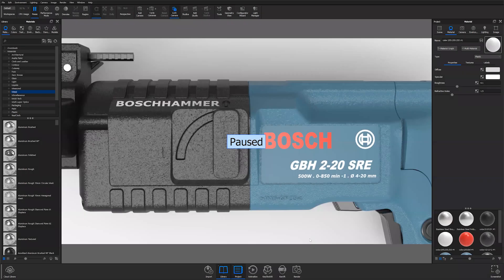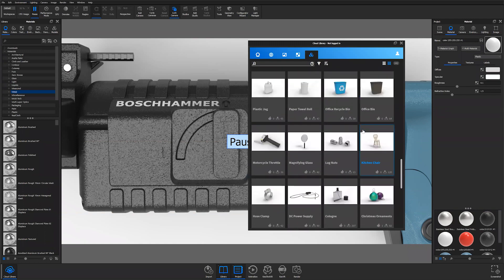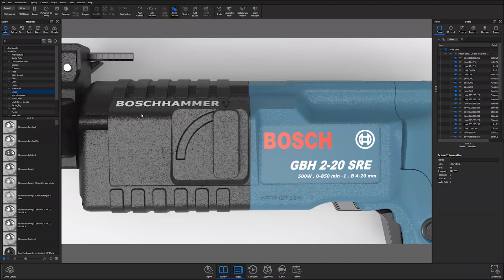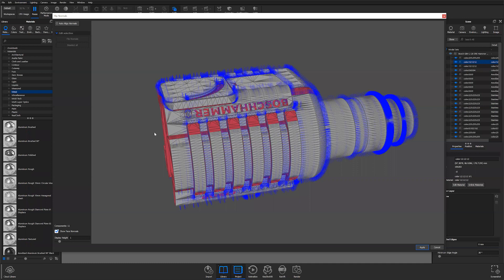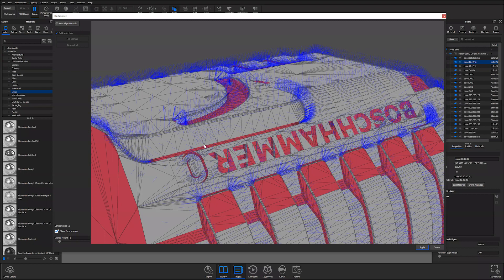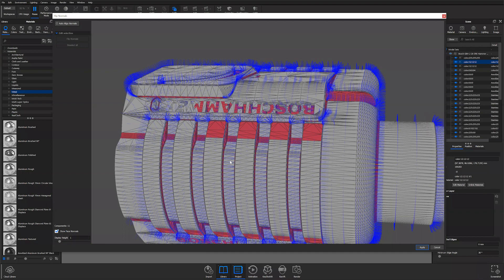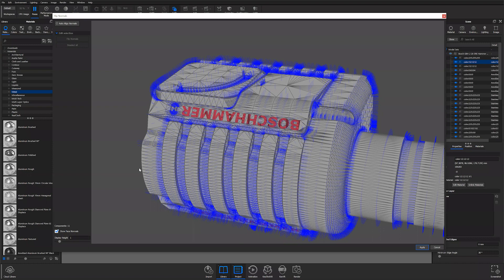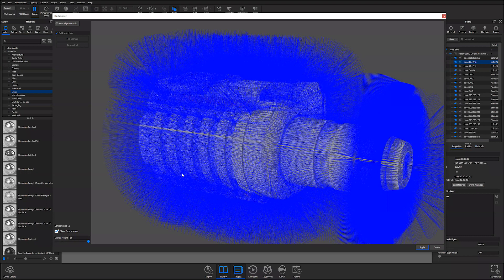What's New In KeyShot 10 Webinar Highlight - Flip Normals Tool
This video is a clip from Webinar 90 - What's New In KeyShot 10. In this clip, Creative Specialist, Karim Merchant, quickly introduces you to the all new Flip Normals Tool. Follow along to learn more about:

- Flipping Normals in KeyShot 10